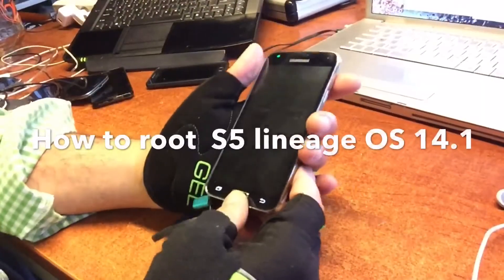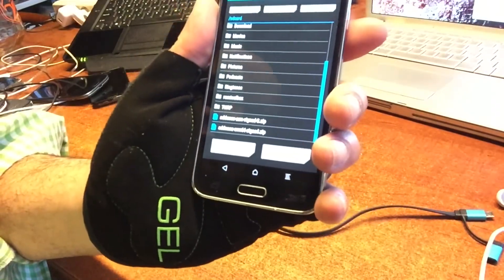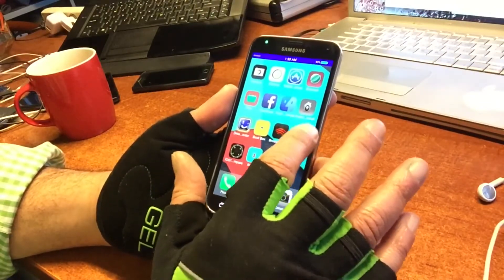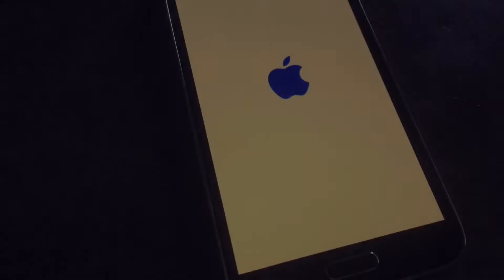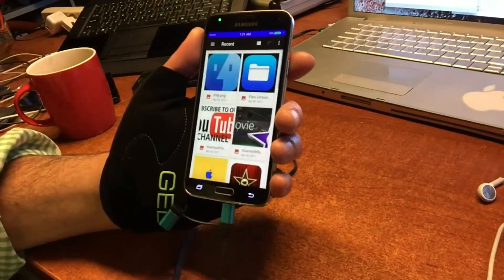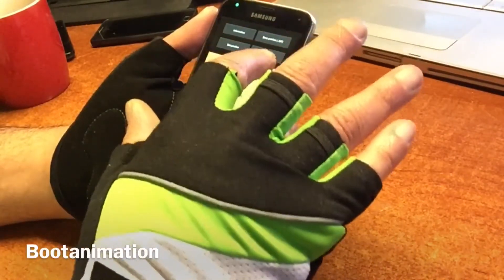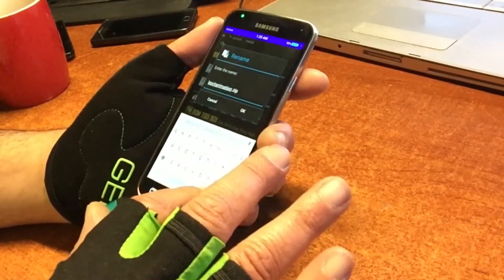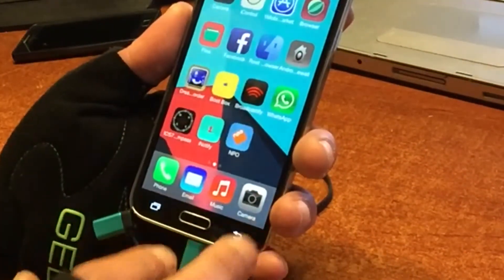How to ROOT LINEAGEOS 14.1 - Samsung S5 & Other Devices with AddonSu Arm powered by Lineage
In our previous Video we installed Android 7.1.2 thanks to Lineage OS official development and it's time to Root it.

Accouring to your device you will have to choose the right Root File at the Lineage site all the way down at Extras .

This root file only works on official Lineage Developed Roms .

If this video helped out leave it some ❤️
And you will be blessed 💛